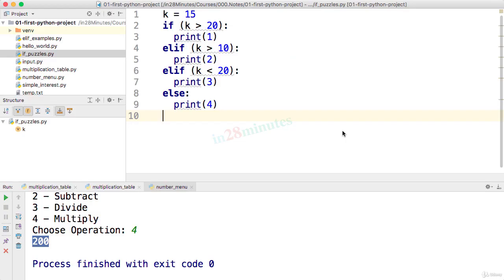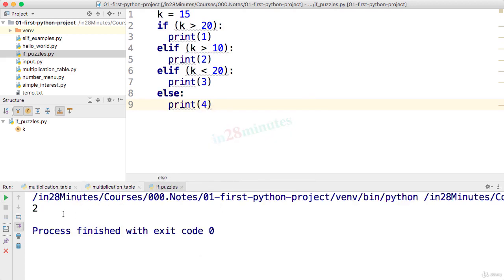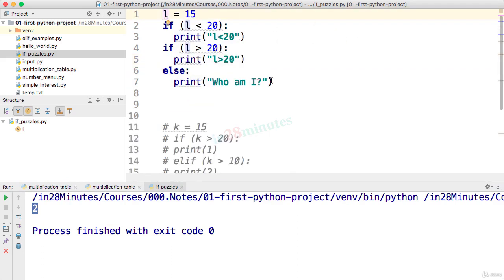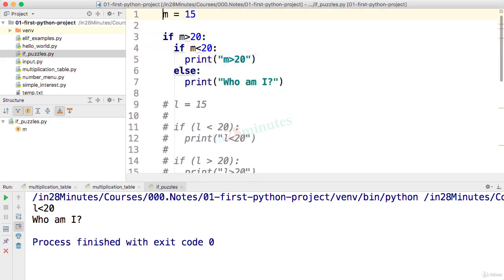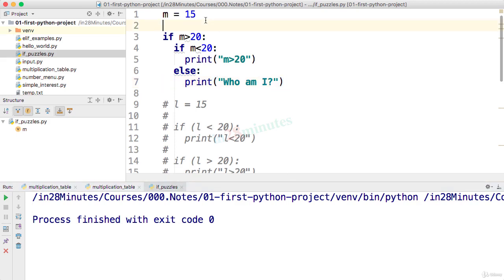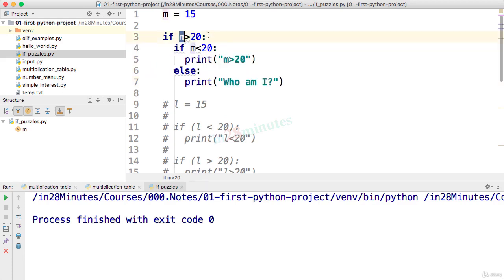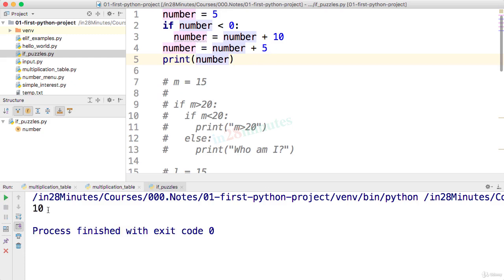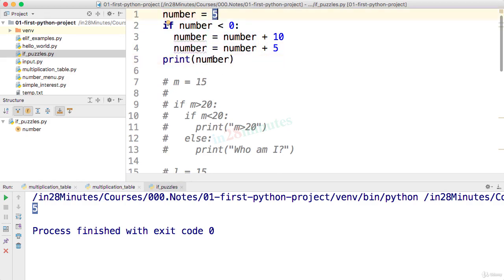(Learn Programming With Python) 52-Step 12-if, else and elif-Puzzles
Section: 6
Basic Numeric Data Types and Conditional Execution
52. Step 12 - if, else and elif - Puzzles